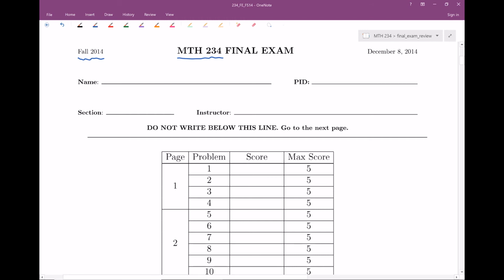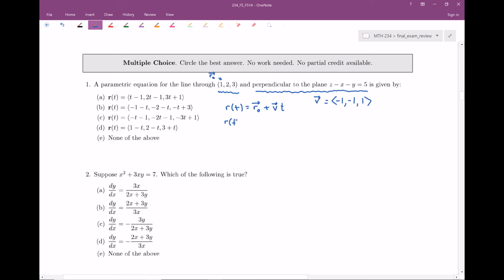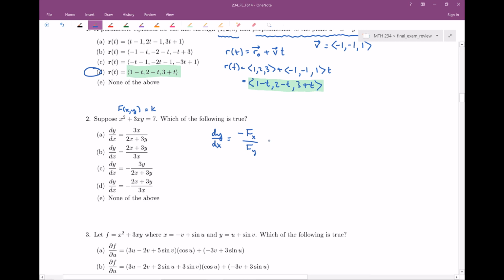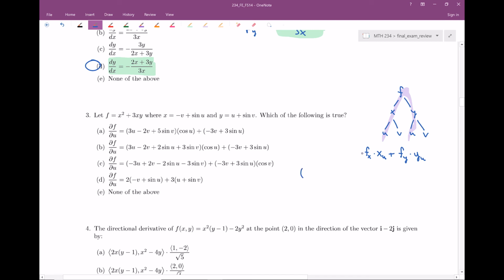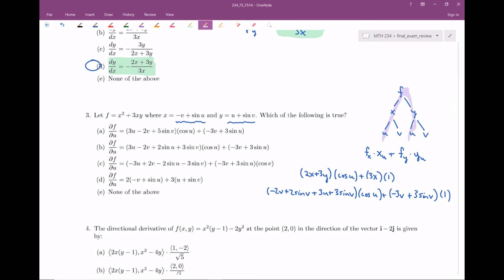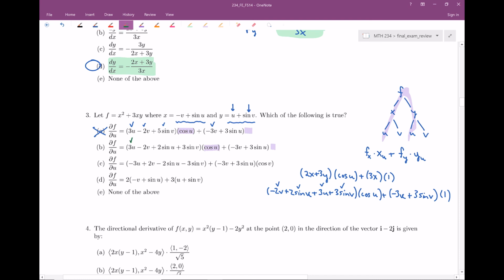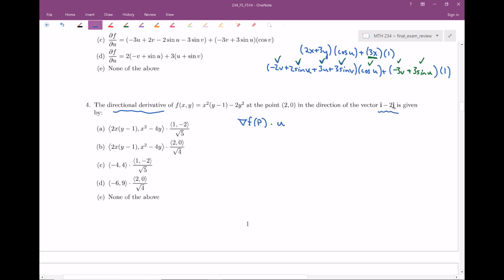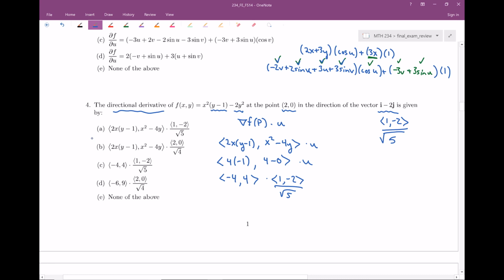Page 1 - Final Exam - FS14